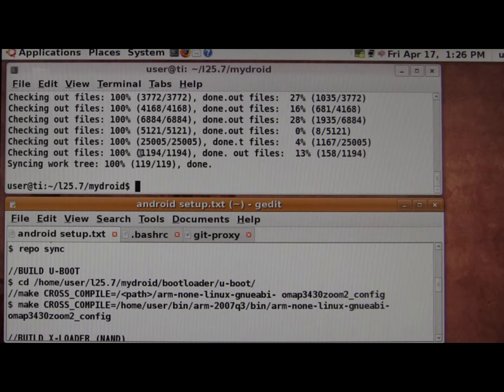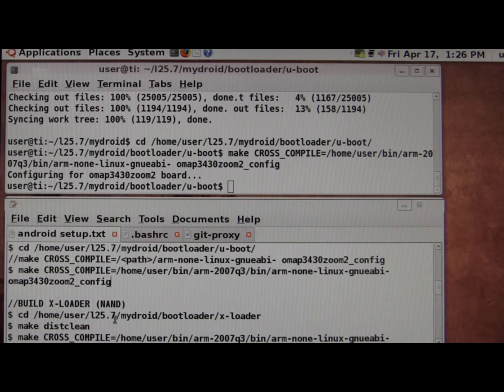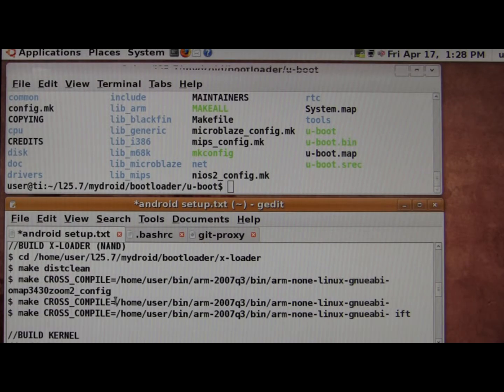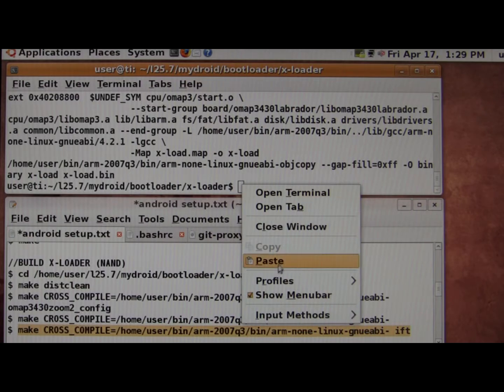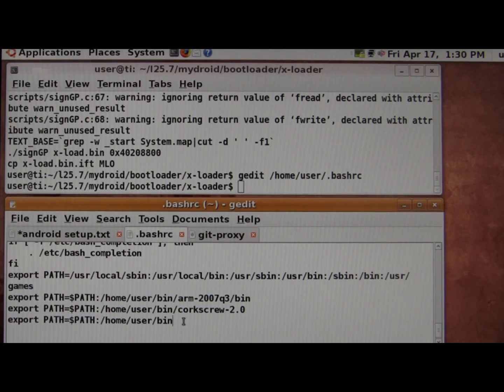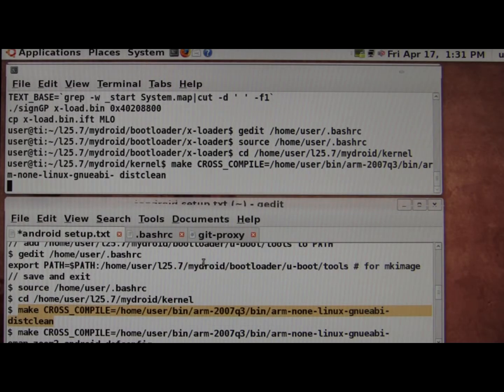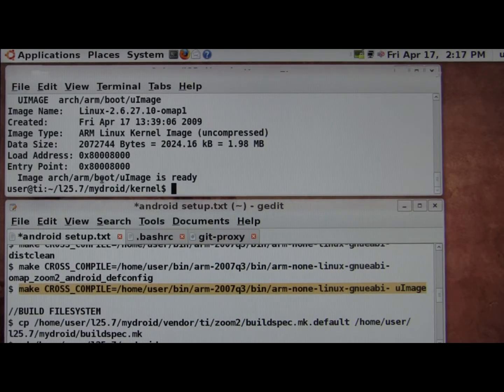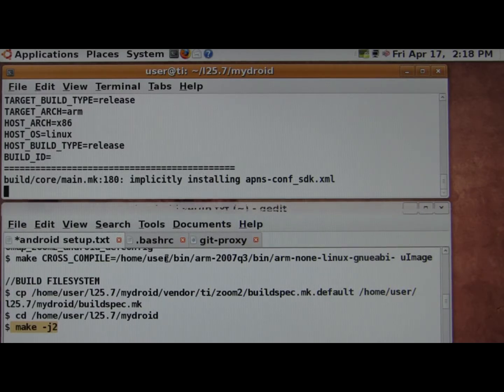Tutorial #1.5 - Android on TI Zoom2, build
Tutorial #1.4 - Android on TI Zoom2, build. Build uboot, xloader, kernel, and filesystem.